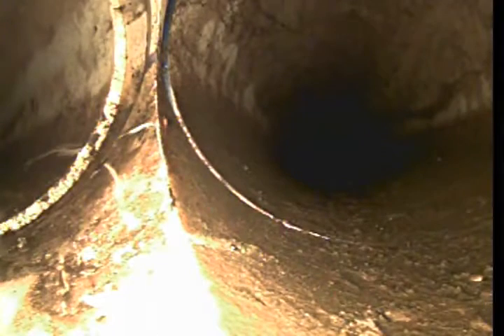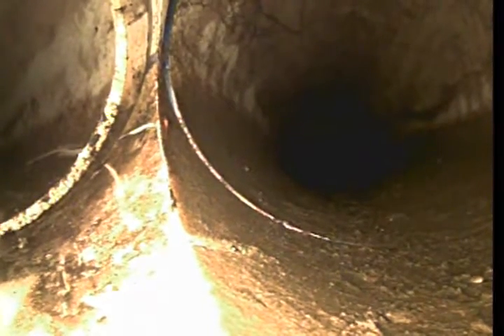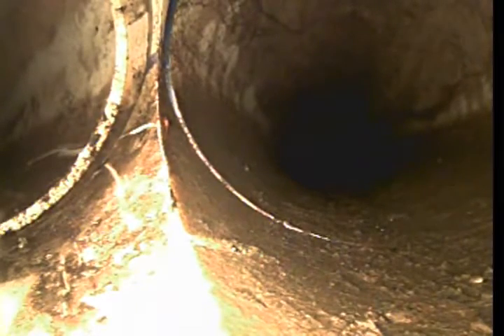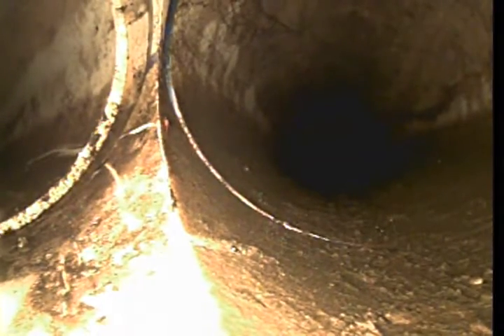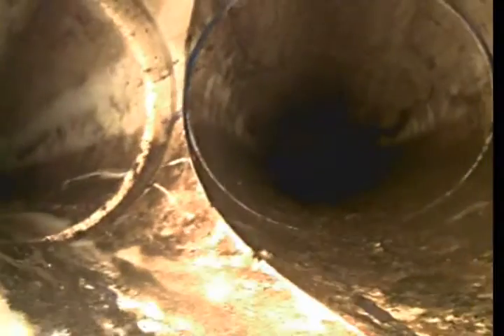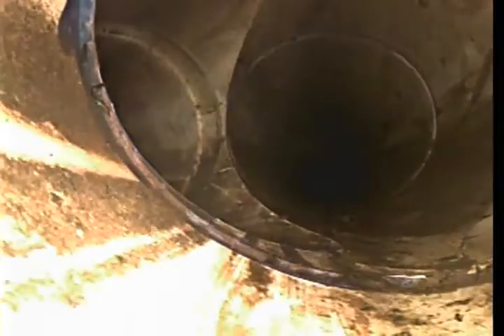1524 Stone Cny